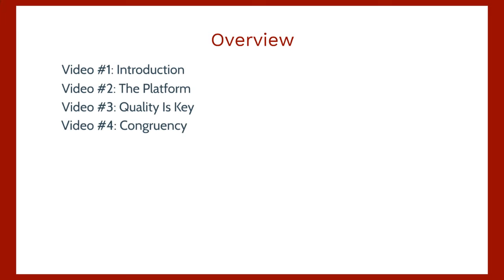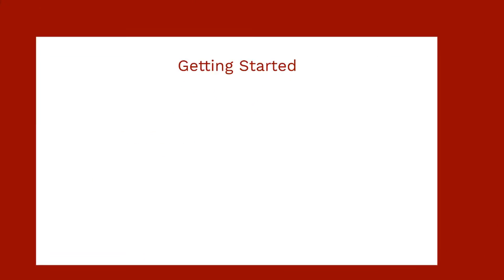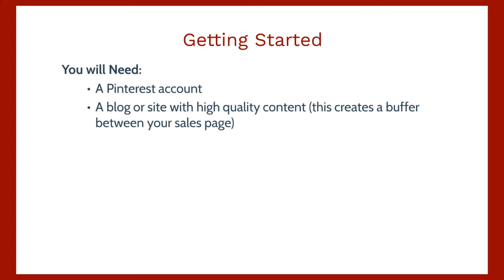Video 1 EPT The Introduction